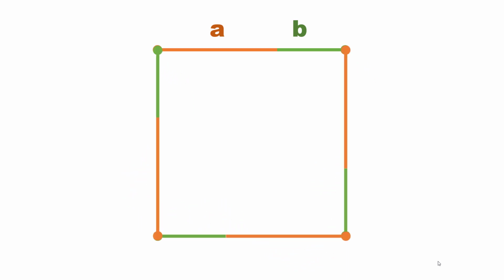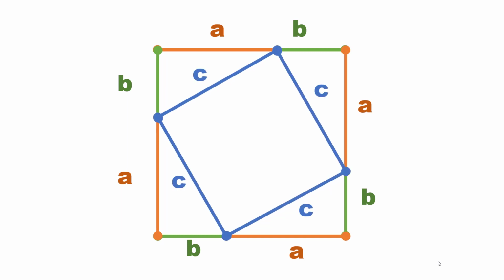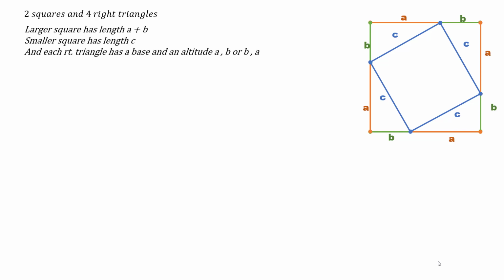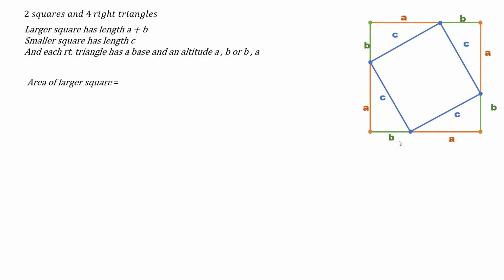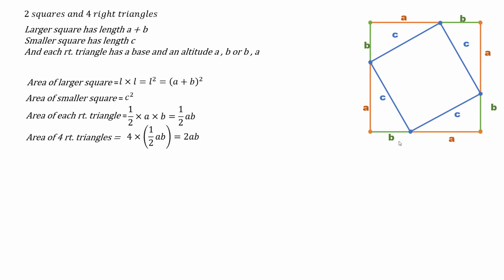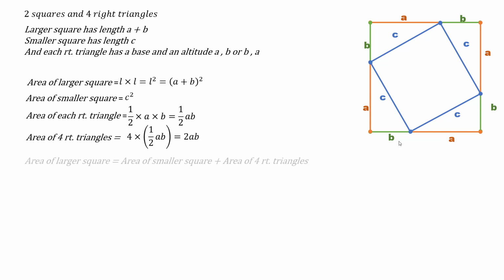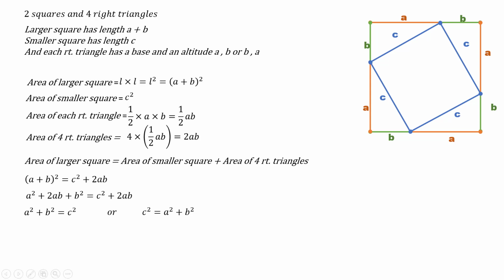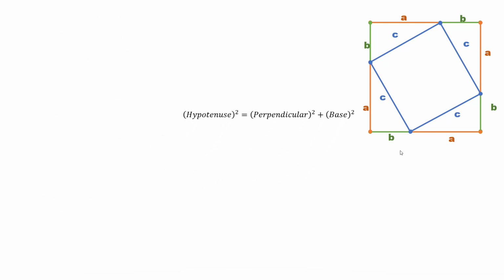Geometric Proof of Pythagoras Theorem